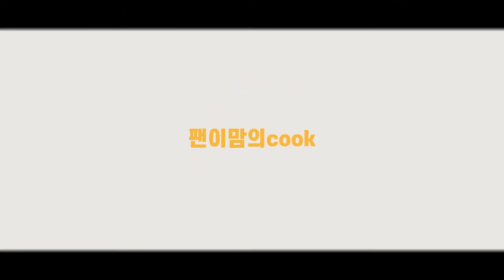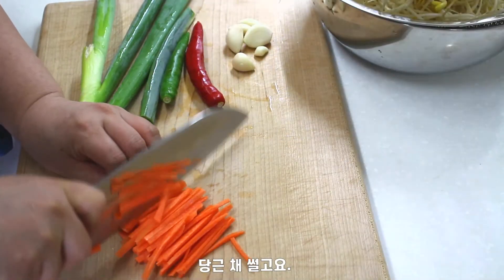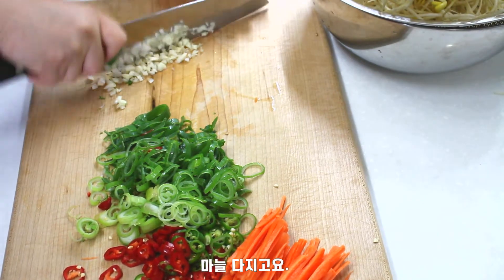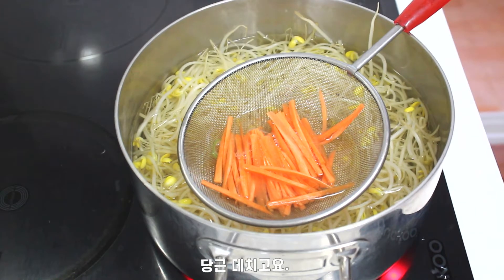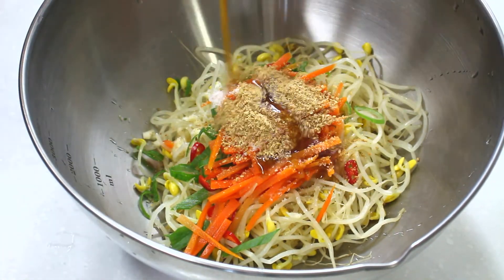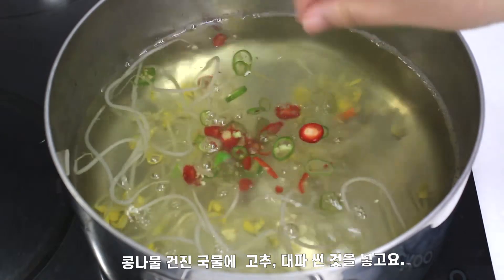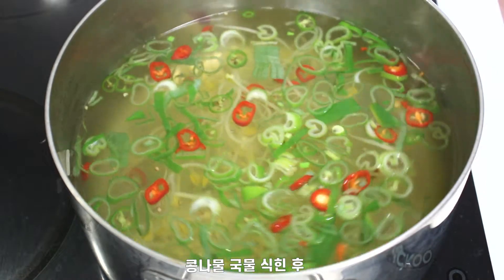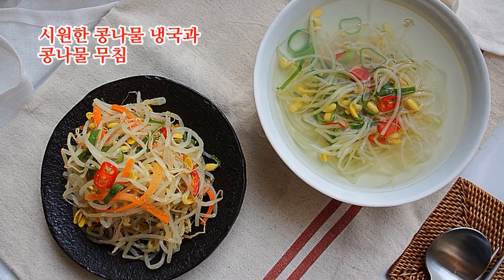시원한 콩나물냉국과 아삭한 콩나물무침 만드는법 한 번에 두 가지 콩나물요리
며칠 전 만든 콩나물냉국과 콩나물무침을 올려봅니다.
콩나물무침에는 당근을 채 썰어 데쳐서 넣었고
콩나물냉국에는 청양고추를 동글동글 썰어 넣었어요.

[콩나물냉국 재료]
콩나물 300g, 대파 2/3대,
청양고추 1개, 홍고추 1개,
소금 1큰술, 물 2.5L,
멸치액젓 2큰술, 마늘 1큰술

[콩나물무침 재료]
콩나물 300g, 당근 1/4개.
홍고추 조금,
대파 1/3대, 소금 1작은술,
참기름 1큰술, 마늘 0.7큰술
깨소금 2큰술